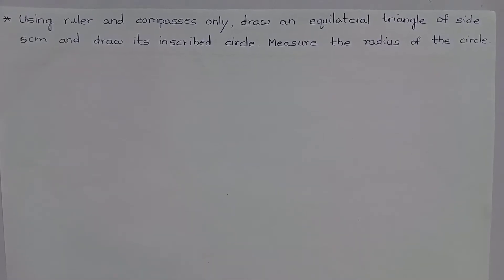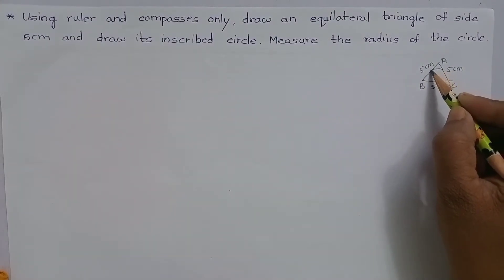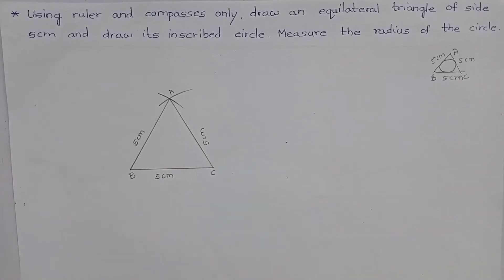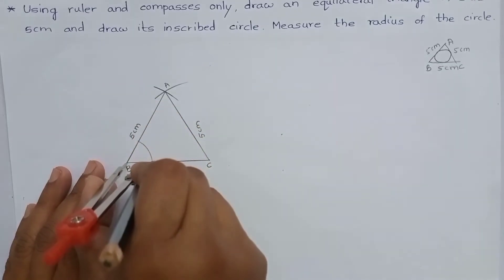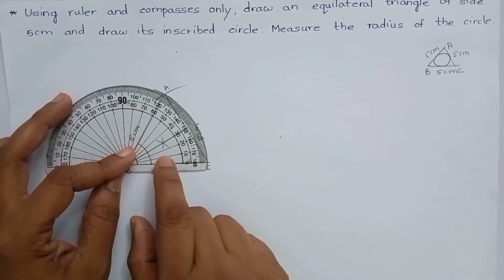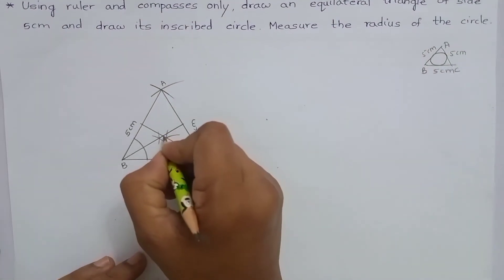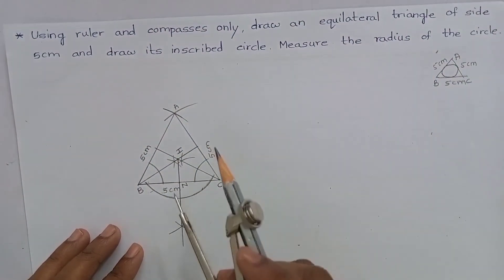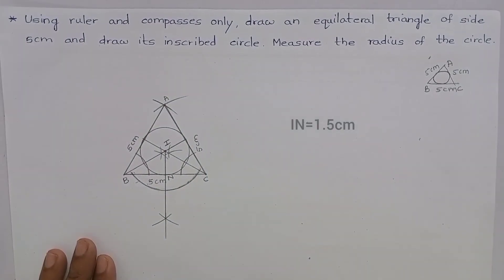Draw an equilateral triangle of side 5cm and draw it's inscribed circle.Measure the radius of the